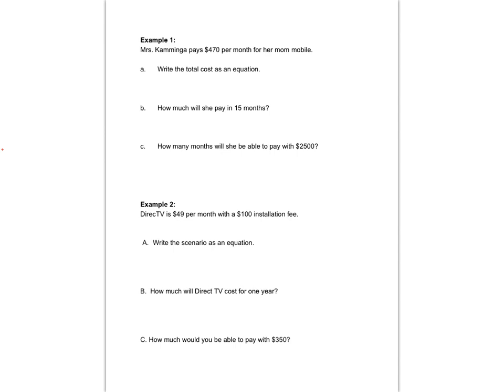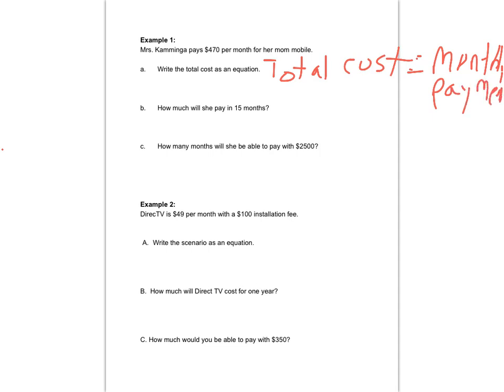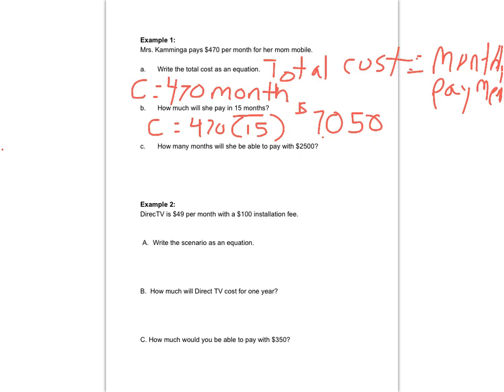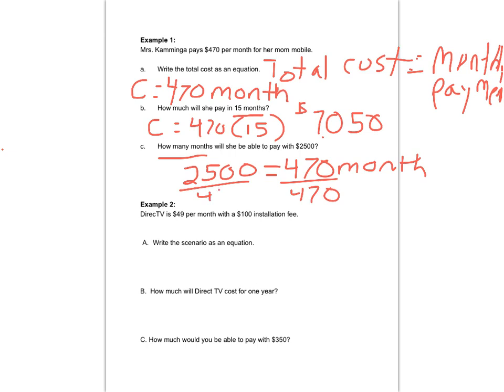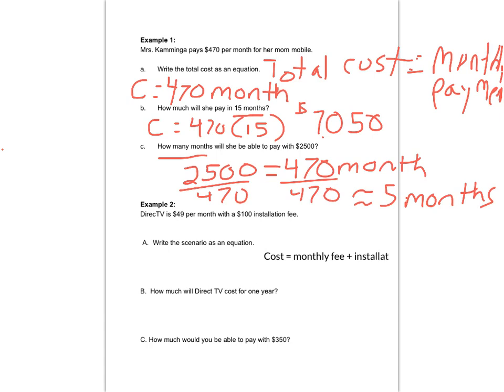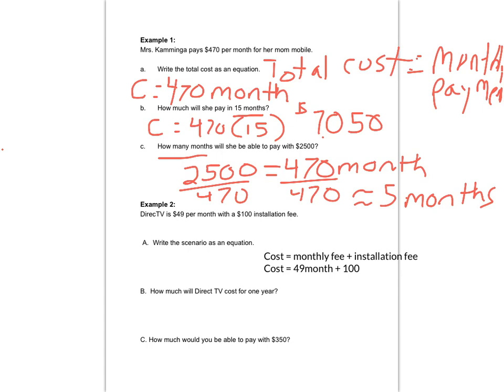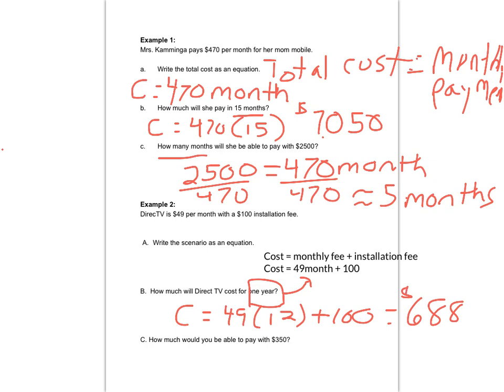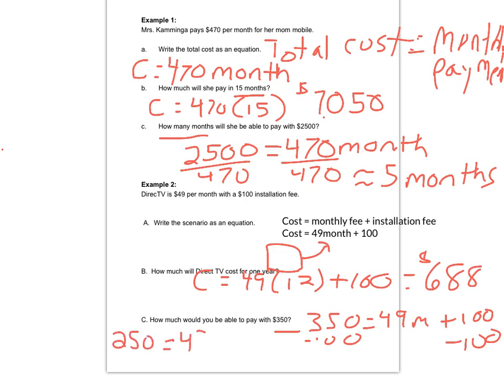Equation writing from a real scenario